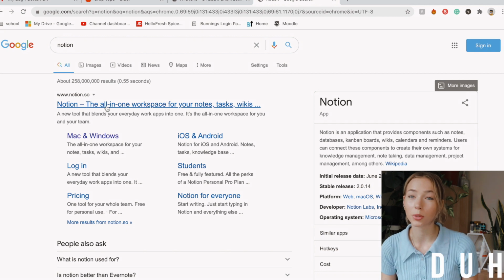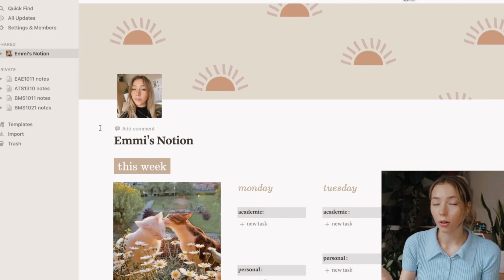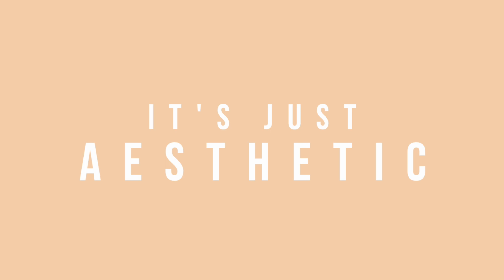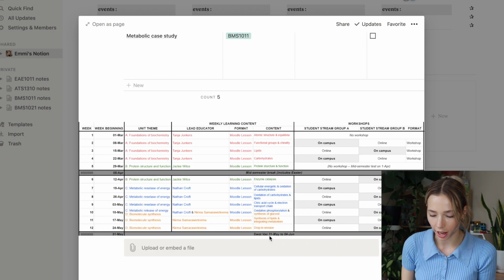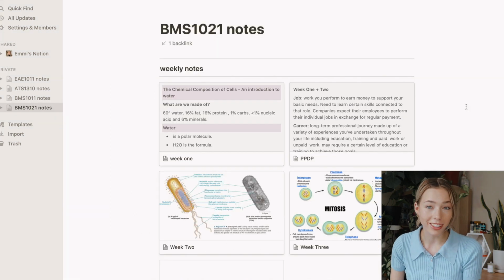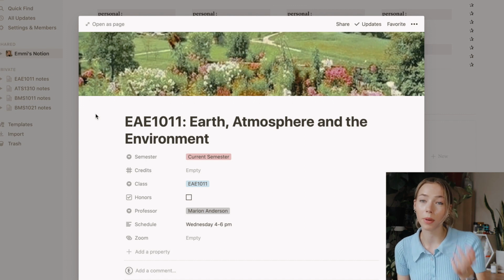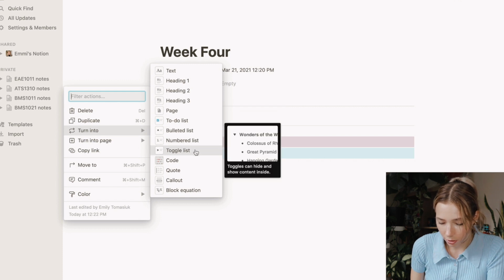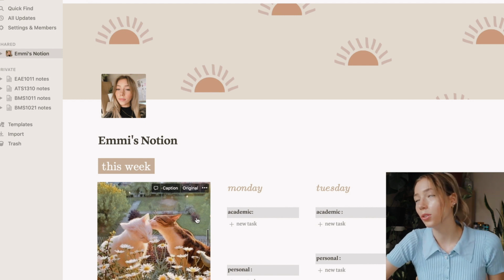how I use NOTION to stay organized and take notes for university and school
I hope you enjoy your stay, I hope it's fun!
anyways, this video is all about how I use NOTION to stay organized and how I use NOTION to take notes for university, college, and school.

I hope this video served you a heap of assistance. I tried to put it all down on here so you guys can actually get started with your own NOTION template and get going with your school and university lives!

0:00 INTRO
0:53 WHAT IS NOTION
1:52 MY NOTION OVERVIEW
7:01 CUSTOMIZE YOUR NOTION

✰ MY TEMPLATE ✰ (plz don't take personal info if there is)

lots of love and remember . . .

keep smiling

emmi x

✰ CODES ✰
USE MY CODE FOR COCONUTBOWLS.COM to get % off your purchase!
7D40F39D

    - I honestly don't have a clue.

what kinda videos do i upload?
   - easy. honestly I just like to post things that help people, inspire people and can be my creative outlet. this includes fashion, lifestyle, food and more :)

tags (don't mind these hehe)